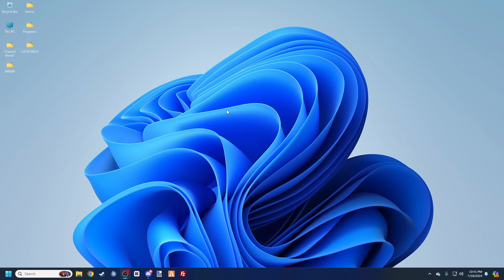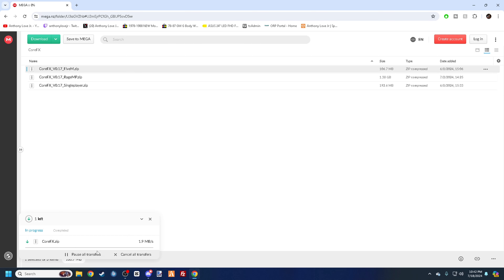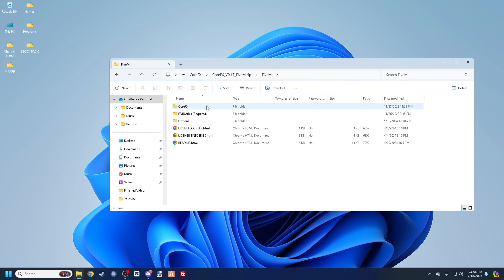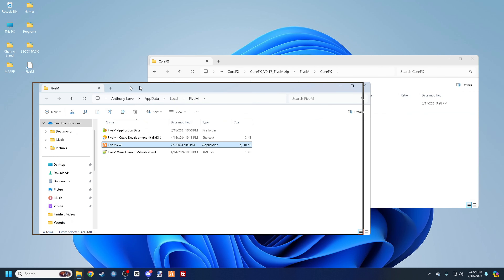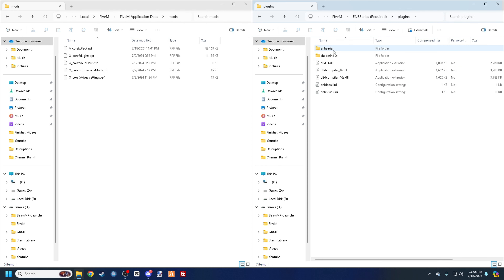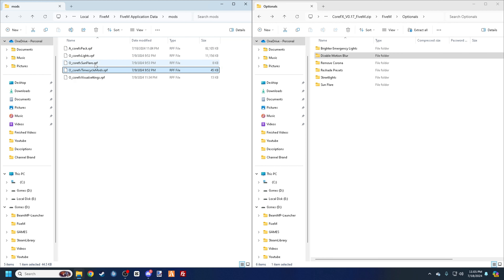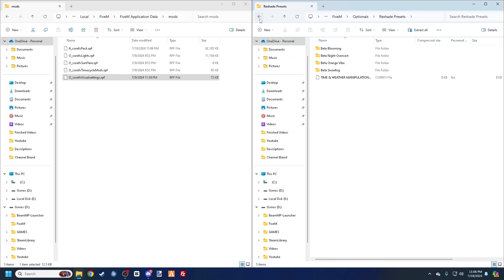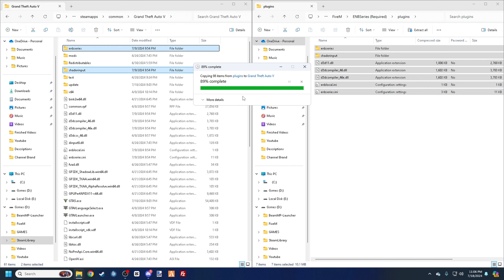How To Install Graphics Packs FiveM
Thank you guys for watching i hope you enjoyed!

Ram - 16GB

Motherboard - B450 Tomahawk